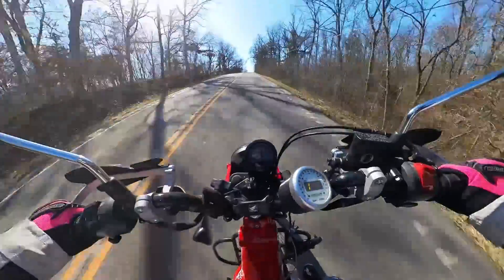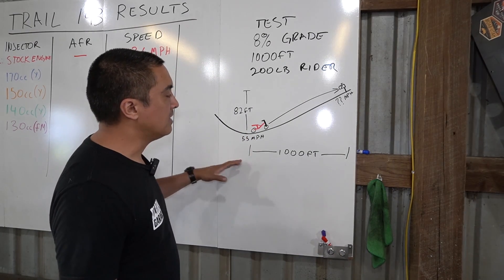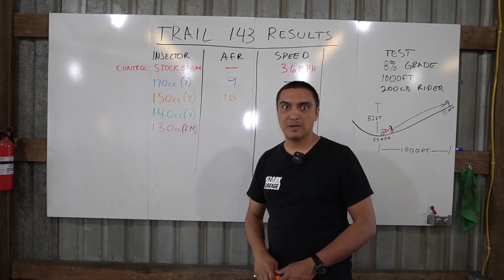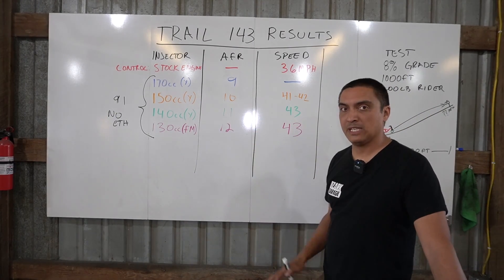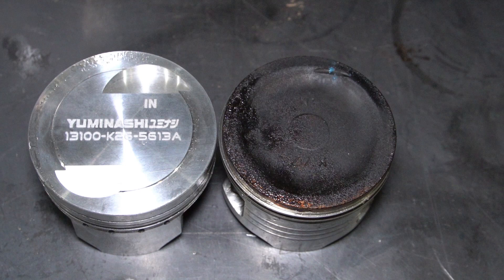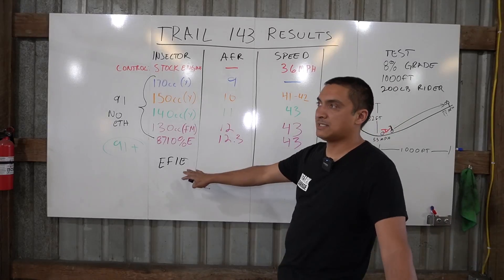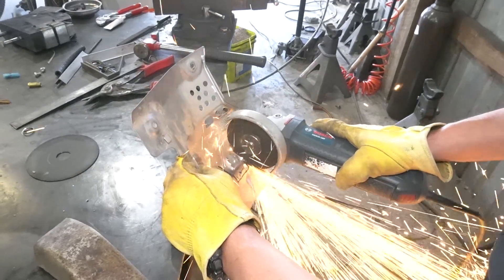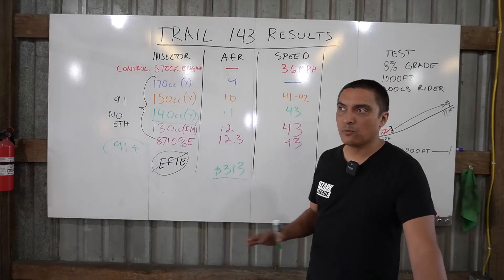Tuning the 143cc Honda Trail 125 - Big Bore Part 2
How much faster is a 143cc big bore kit on a Trail 125? We use a wide-band AFR to find the right size injector and compare results to before.

0:00 Recap
0:49 Fuel Injector Sizes
1:34 Test Parameters
2:29 Air Fuel Ratio Test
5:05 Octane
7:15 Best Injector?
8:09 EFIE?
10:07 Removing the AFR
11:55 Shifter Mod
12:16 Big Bore Worth It?